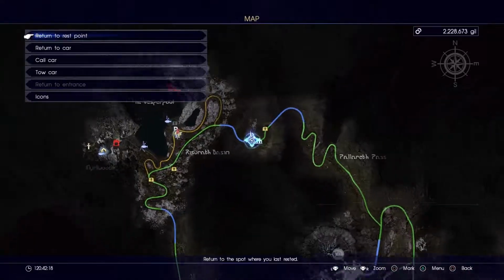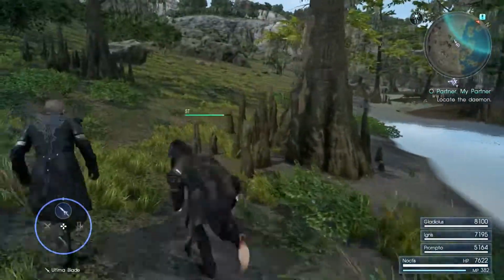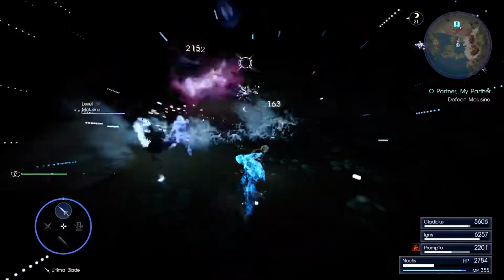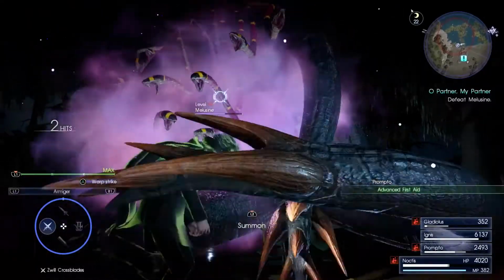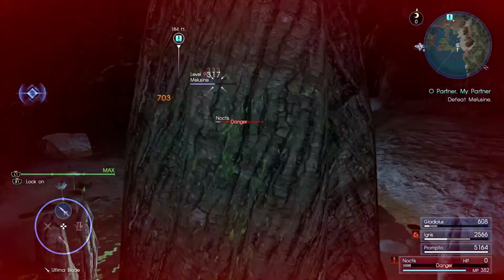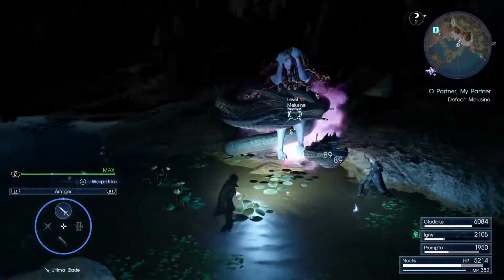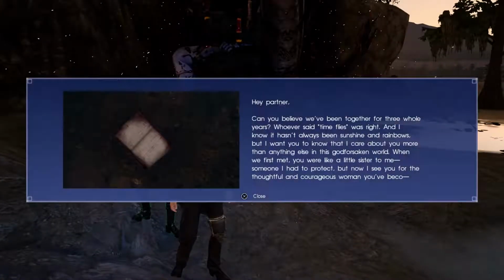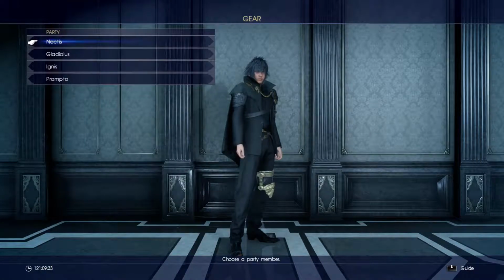Love Turns Tragic (Trophy "Guide") - Final Fantasy XV Hidden Trophy [July Update]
What's chirpin' my Peeps!? So the July Update comes out. there's 2 new trophies, and you're lost on how to obtain them... WELL, I have the guide(s) for you! This "guide" here is about getting the Hidden Trophy, called "Love Turns Tragic". The Trophy is basically just completing a quest, as shown in this video!

Also make sure to check out my Twitch if you're interested in some streams every once in awhile!